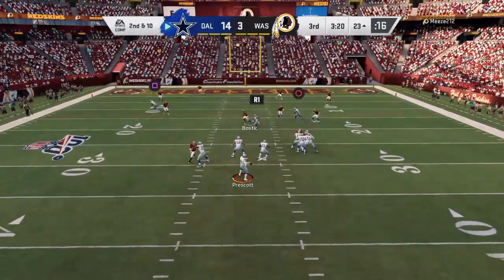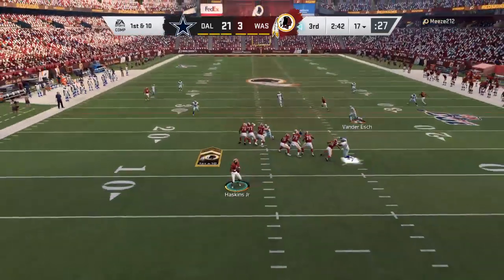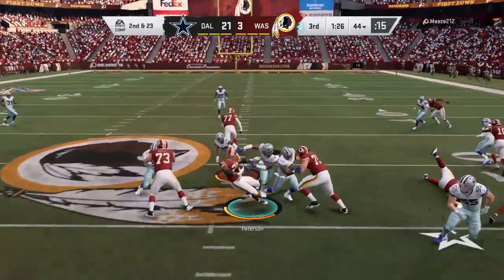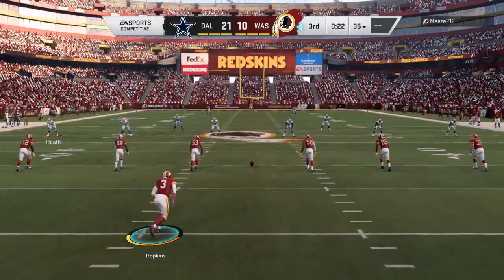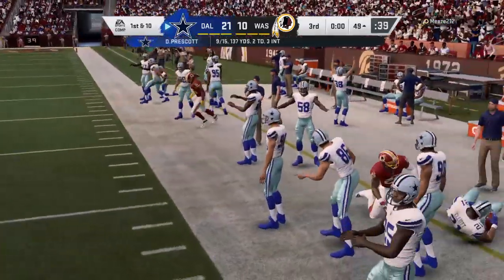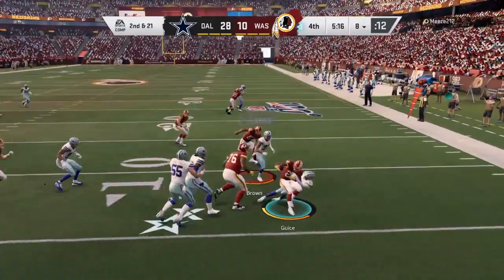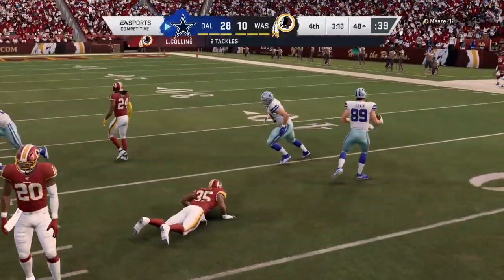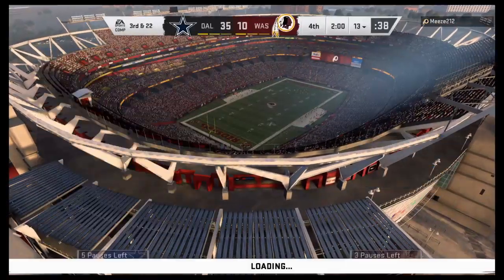I_Got_369's